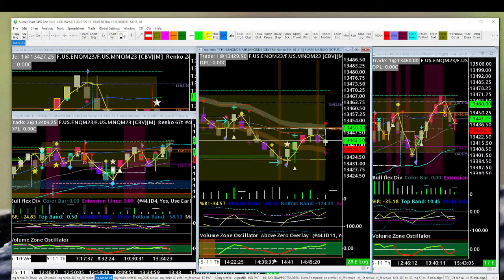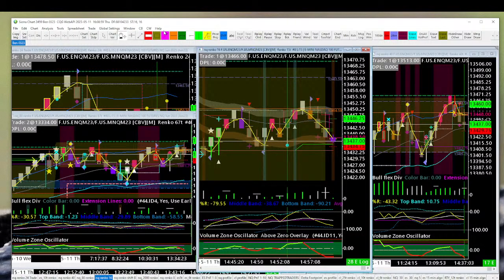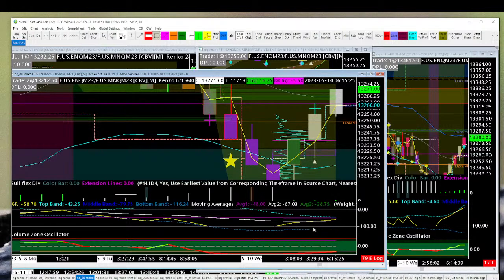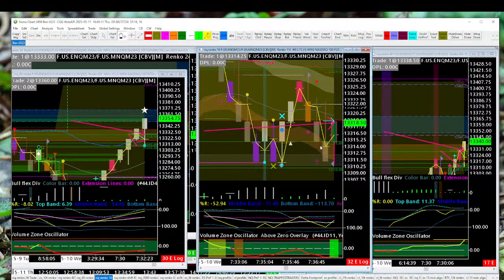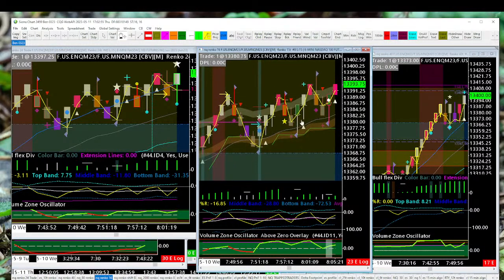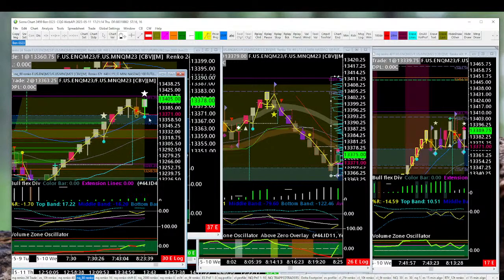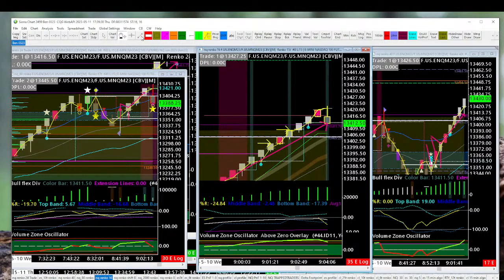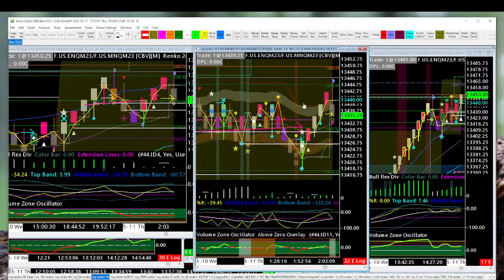Most reliable vs Most Profitable Futures Trade Setups 5/11/23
APOLOGIES FOR THE AUDIO!  My monitors were hissing slightly  and I wasn't listening on headphones while recording, so I didn't catch it during the stream, but it's been fixed since.  I'll review some of this same info in stream next week for those who listen on headphones, as the hiss is quite distracting.